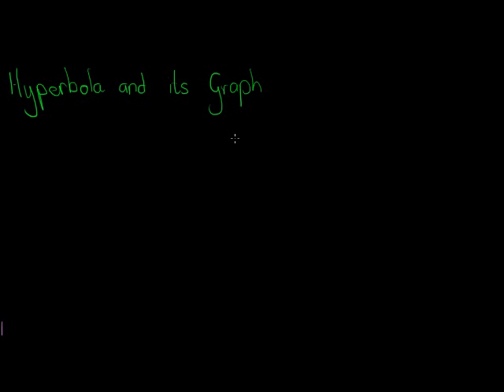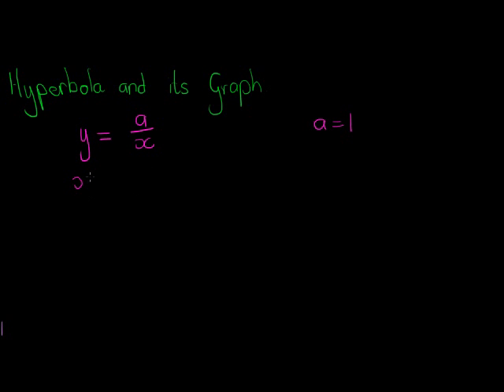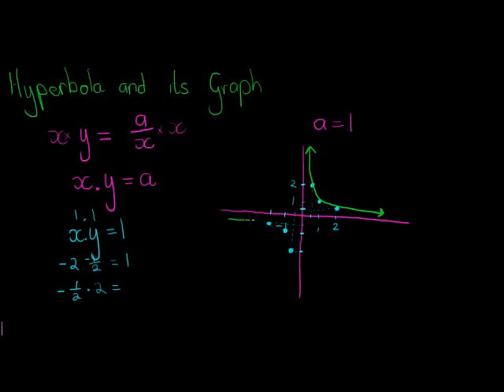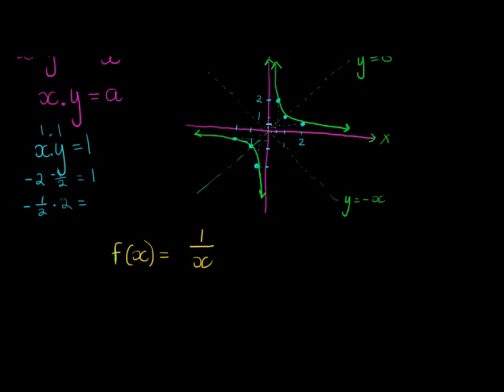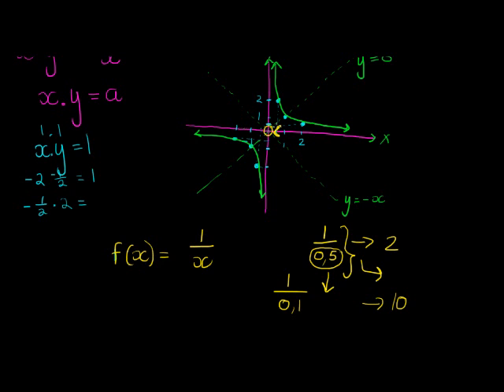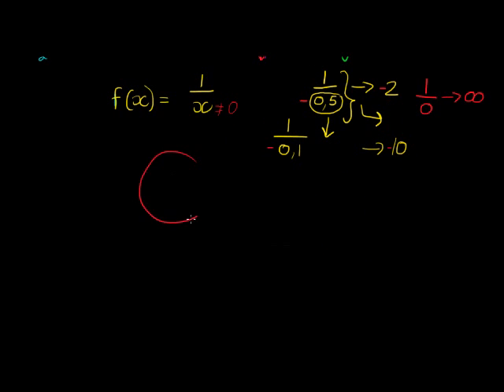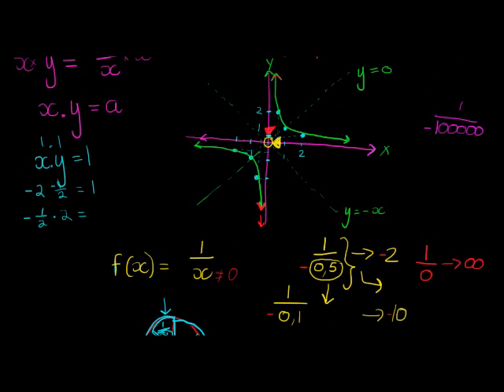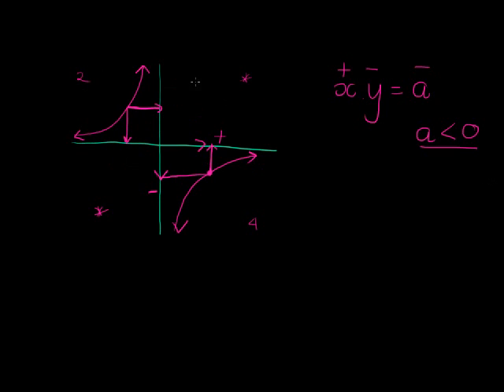The Hyperbola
The hyperbola function and its graph: how the parameters effect the shape and position of the graph

For an online course that covers functions and graphs and other topics for Matric Mathematics join this course for free.